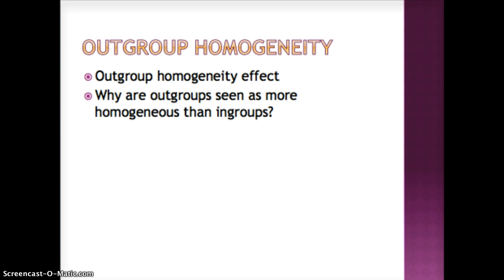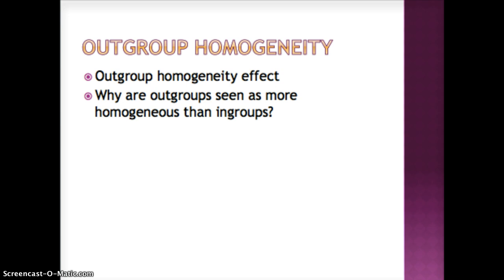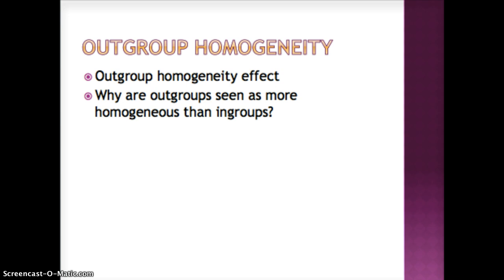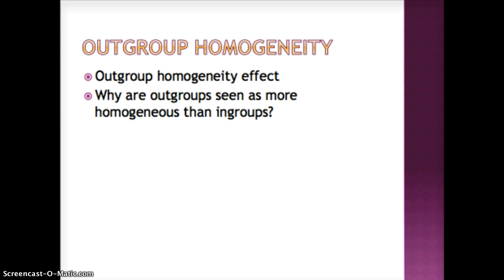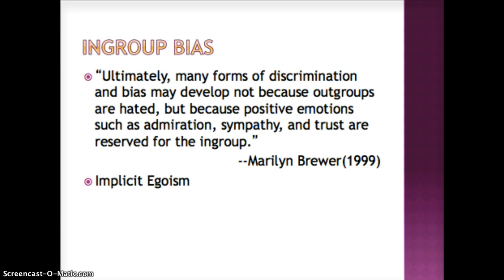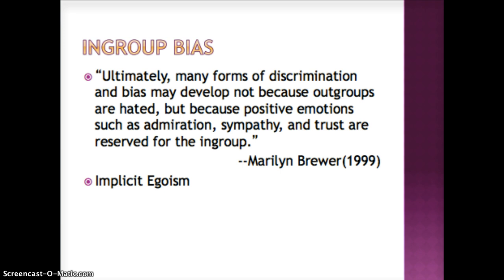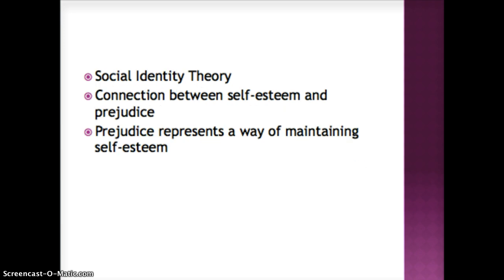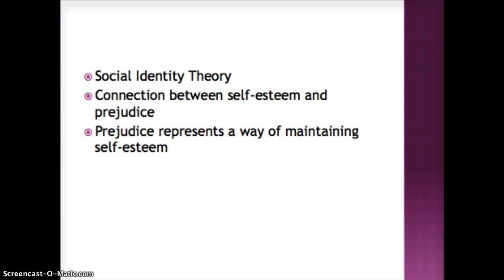Prejudice, Stereotypes, and Discrimination Part 3